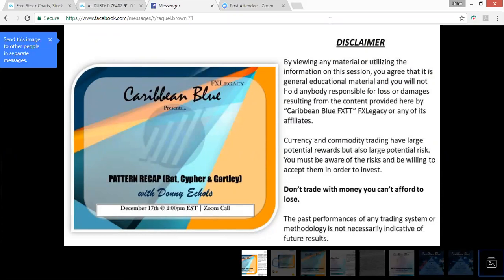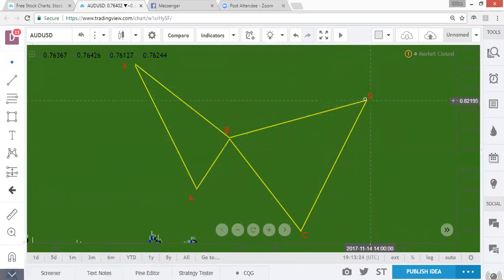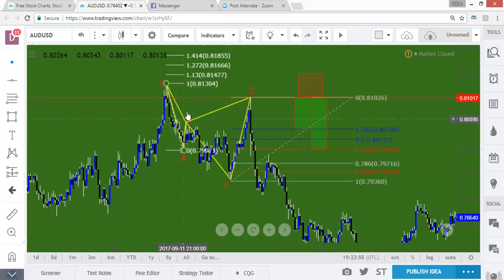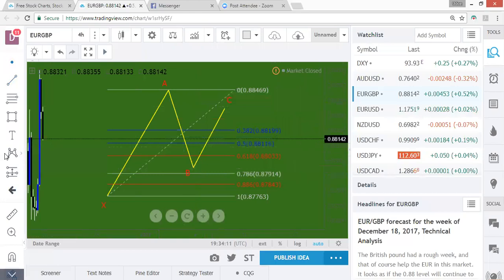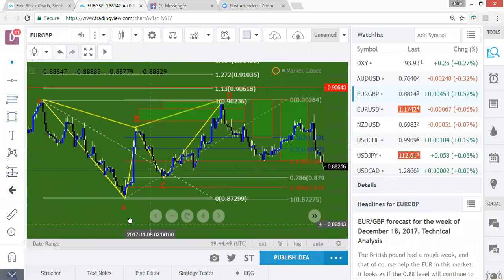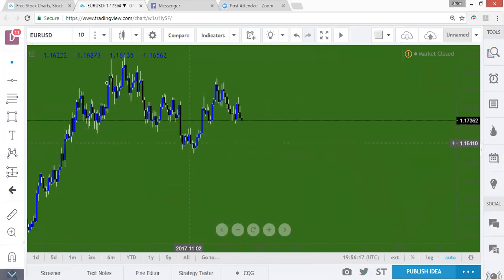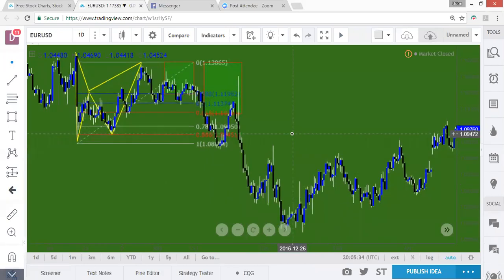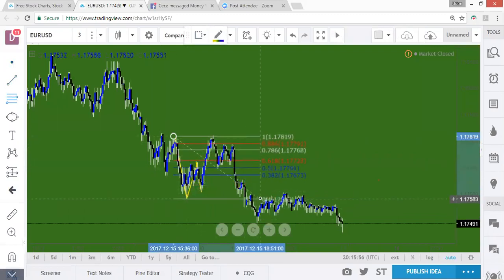Harmonic Patterns - A Recap of Bat, Cypher and Gartley